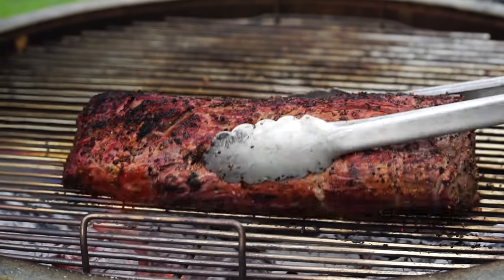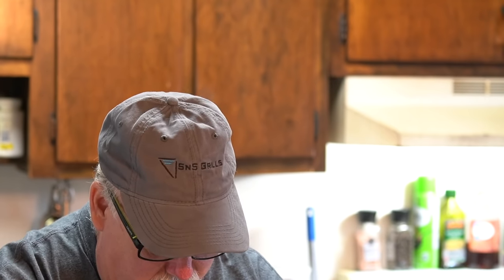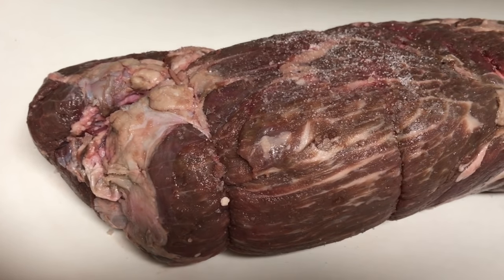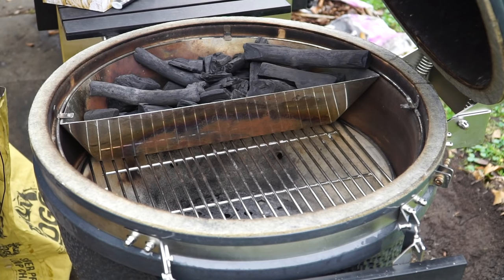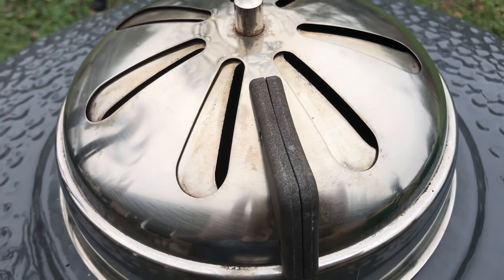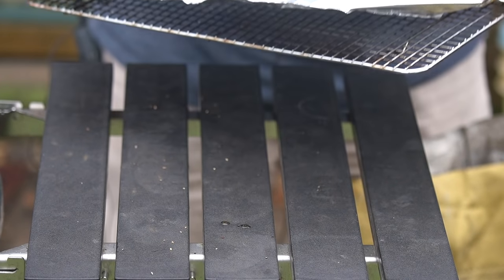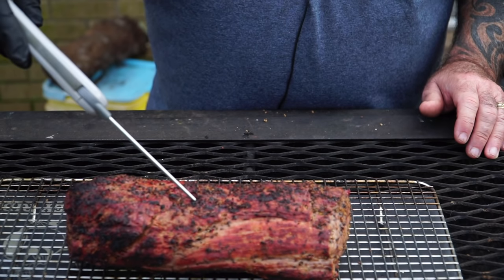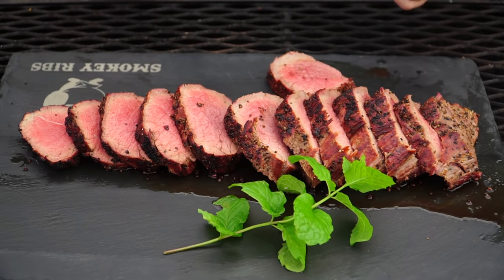How to Grill Beef Tenderloin Roast Perfectly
Rus demonstrates How to Grill Beef Tenderloin Roast perfectly in this step by step video. Learn how to reverse sear beef tenderloin (aka ‘filet mignon roast’ or ‘chateaubriand’) w/ this amazing Chateaubriand recipe.

If you'd like to learn more about how to grill beef tenderloin roast, check out this recipe on our